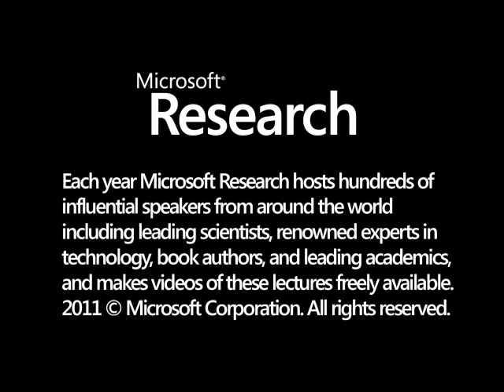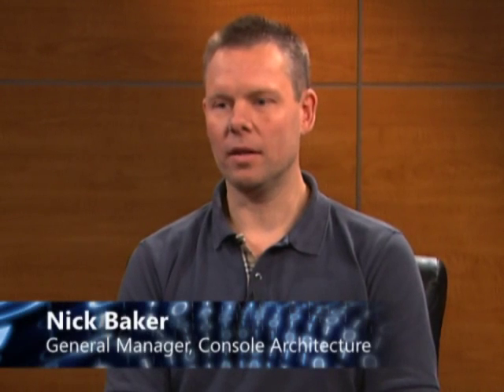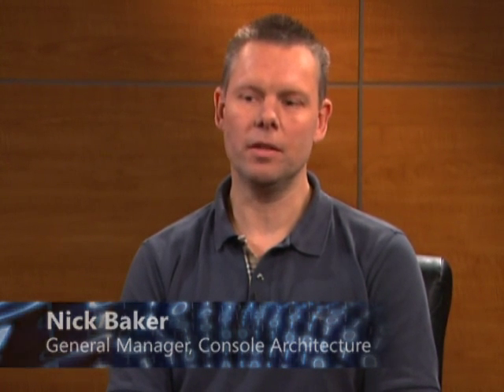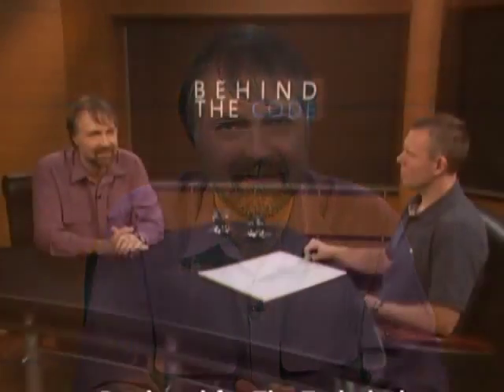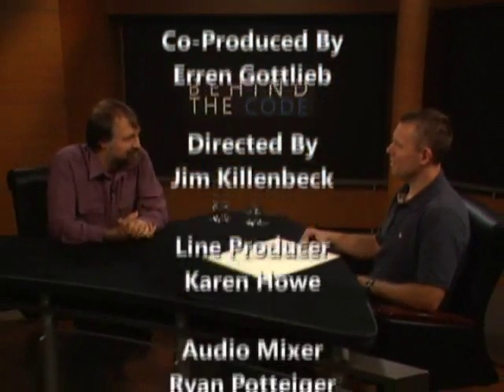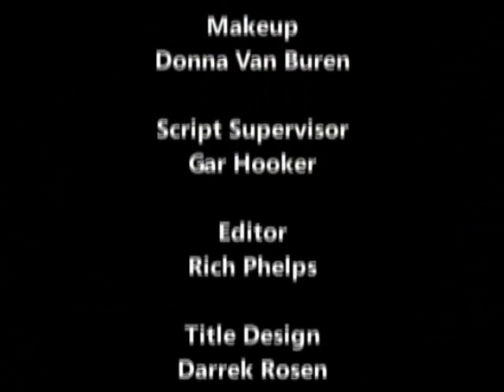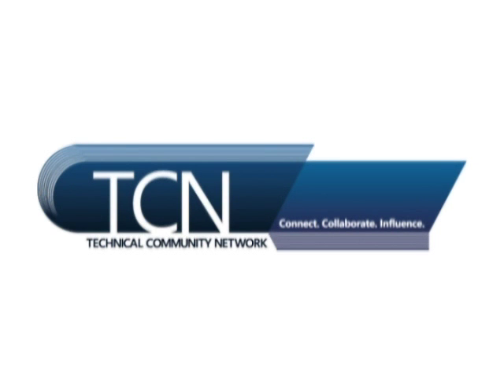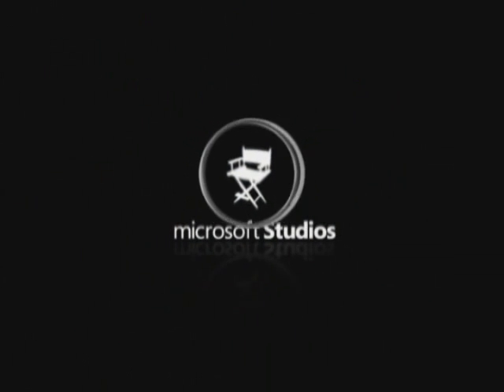Behind the Code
Nick Baker is General Manager for Xbox Architectural Design. After graduating from Imperial College London in 1990, he found his way to Apple and worked on the team that tried to create a specialized video card. He then went to 3DO where he worked on their high-end gaming system, which unfortunately failed in the market.     In 1997 he joined Microsoft to work in the WebTV team on their next generation set-top-box known as UltimateTV. It was during this time that MicrosoftΓÇÖs Xbox was entering its initial design phase, and because Nick and his team had already done some research at adding game-play capabilities to UltimateTV they provided some useful guidance on the first Xbox hardware design. NickΓÇÖs assistance with the initial Xbox design was seen as pivotal enough, that in 2002 he was asked to head up the team that would design the next generation hardware, which would eventually become known as the XBOX 360. It is there, that Nick Baker finds himself to this day, working hard at fine tuning the design of the system, its costs, and its performance.